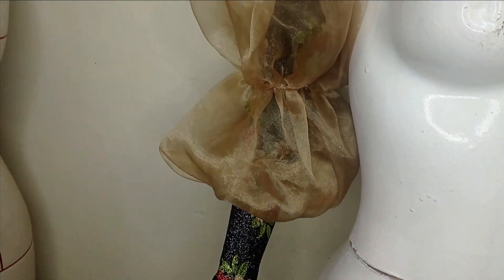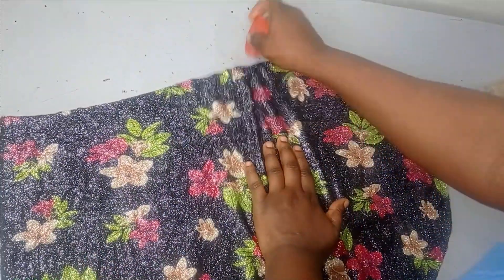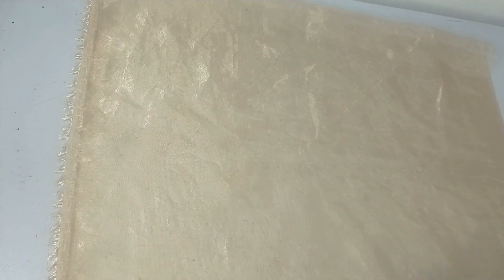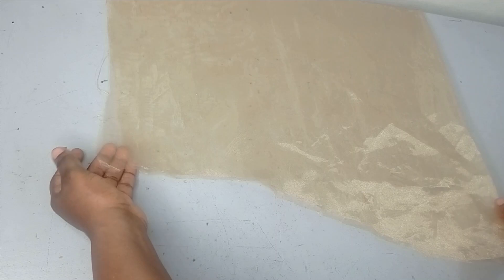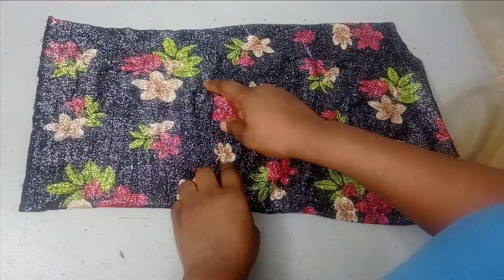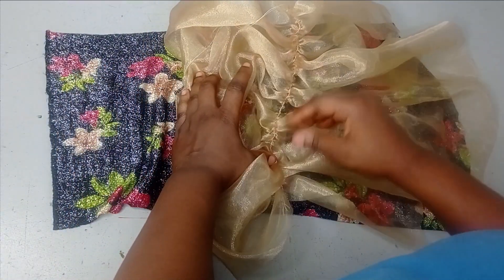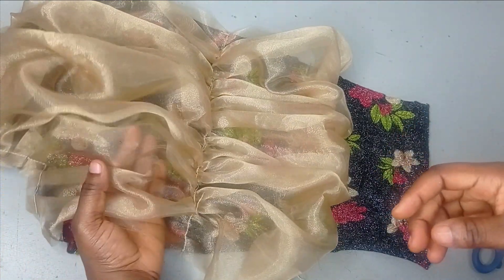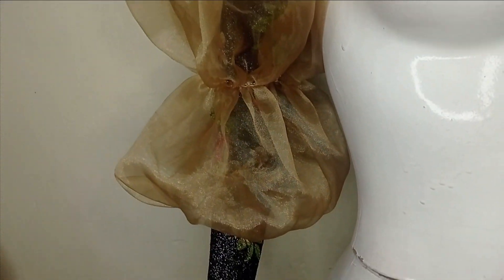How to make a DOUBLE PUFF SLEEVE with CUT TOGETHER CUFF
This is a detailed tutorial on how to make a doube puffy sleeve with cuff. It is a stylish organza puff`sleeves with cut together cuff. In this puff ruffle sleeve tutorial, you will learn how to cut and stitch this lovely puff sleeves made with organza and lace fabric.